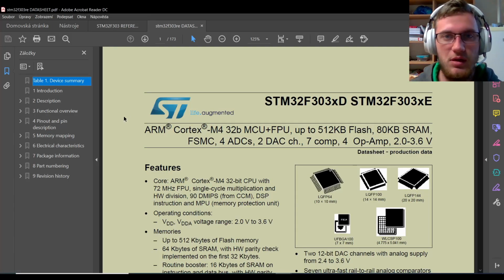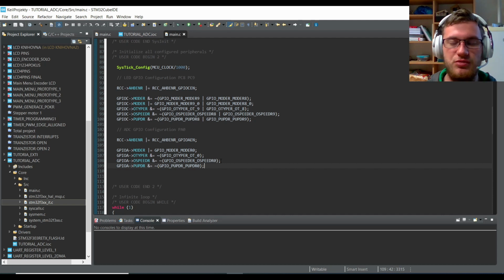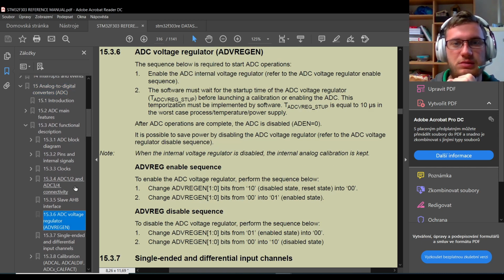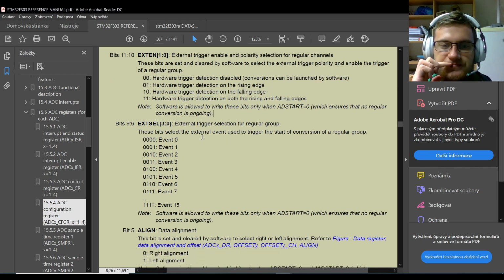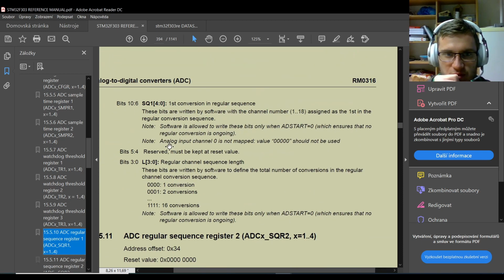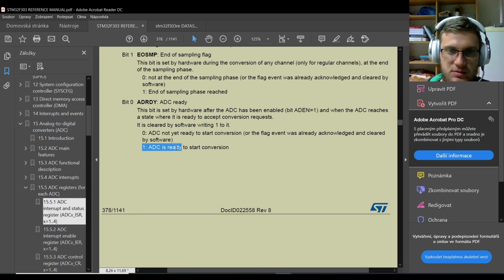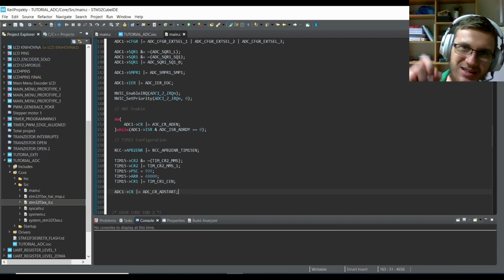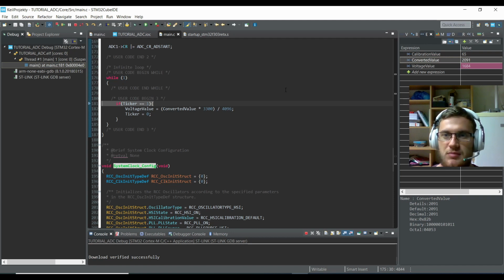STM32 programming part 3 - ADC Single Channel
Welcome in the third episode of STM32 programming. Today I will explain to you different types of ADC setup and I will calibrate and configure an ADC and Timer.

0:00 ADC Setup Possibilities
3:09 Pin Selection
6:10 Delay and GPIO LED Setup
9:20 ADC GPIO Setup
12:15 ADC Peripheral Clock Setup
20:52 ADC Calibration
29:12 ADC Configuration
37:05 ADC Sampling Sequence Setup (1 Channel)
43:31 ADC Interrupt Setup
45:56 ADC Enable
50:27 TIM15 Configuration
56:45 ADC Start Conversion
57:48 ADC Interrupt Handler
1:02:33 Voltage Recalculation
1:04:17 Proof That It Works
1:04:45 Debugger
1:07:10 On The Next Episode...